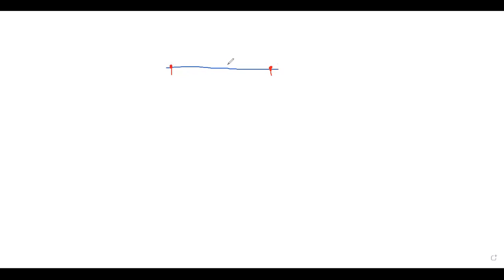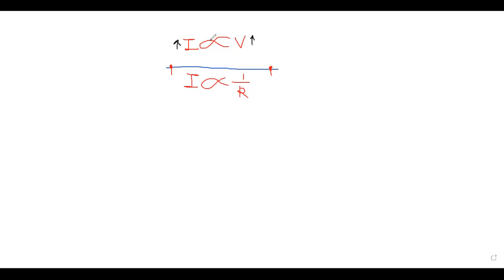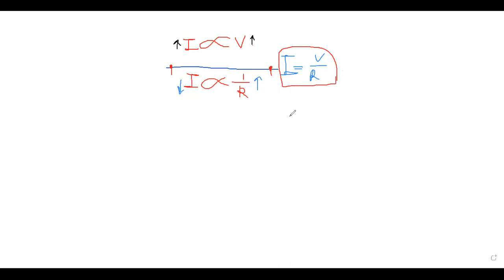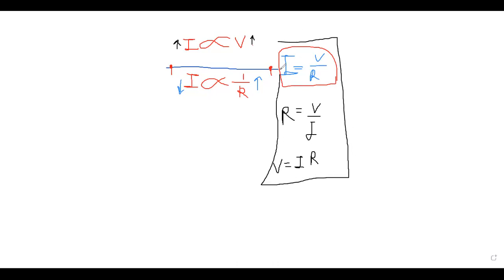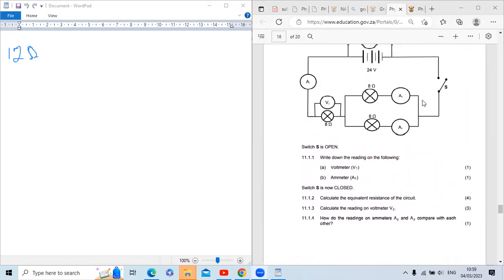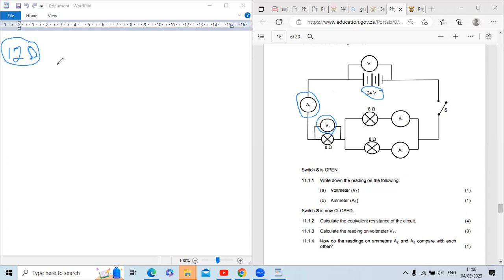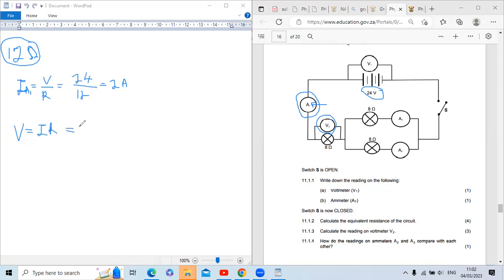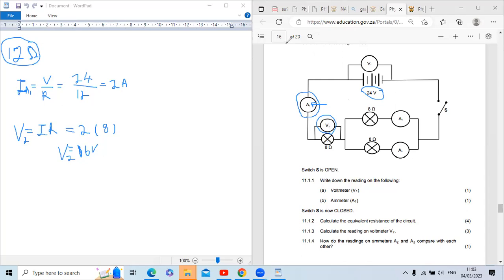04 Mar G10 Physical sciences Part 2